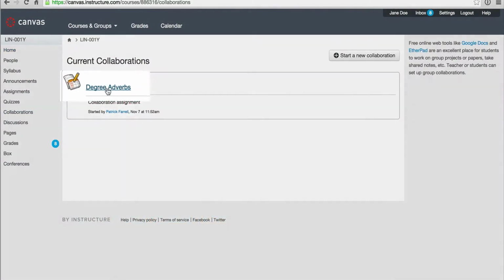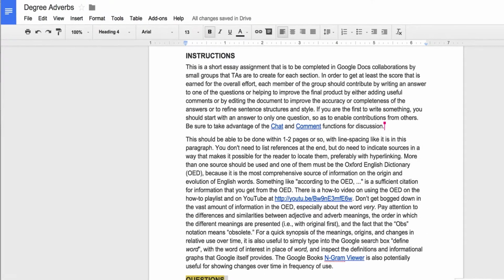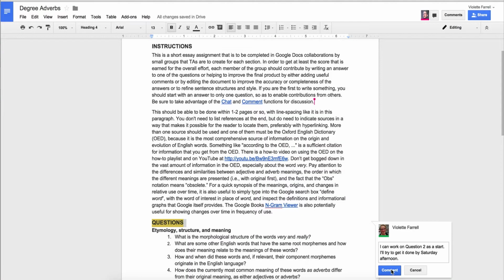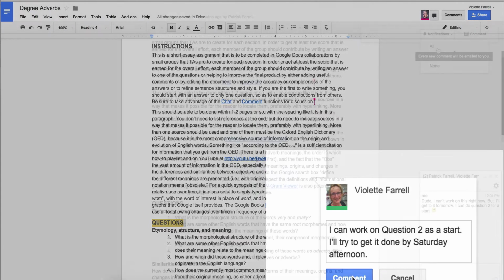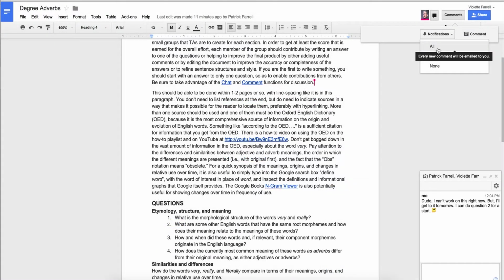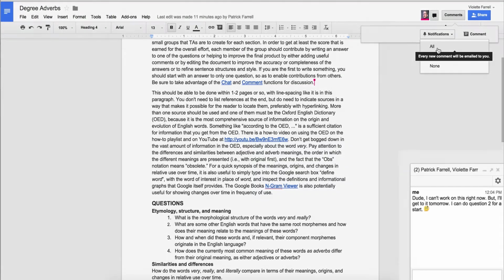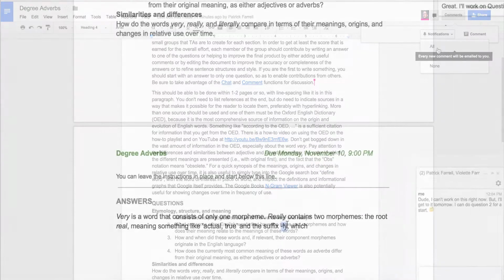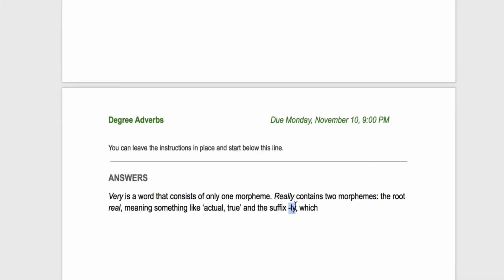How to Collaborate on Canvas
This video for my "Introductions to Linguistics" course goes over how the Google Docs collaboration assignments work.